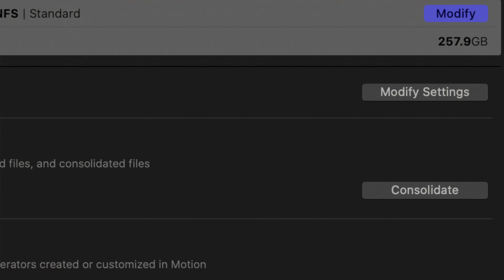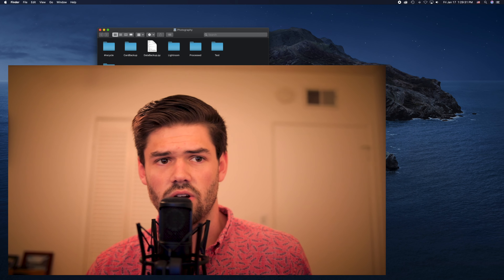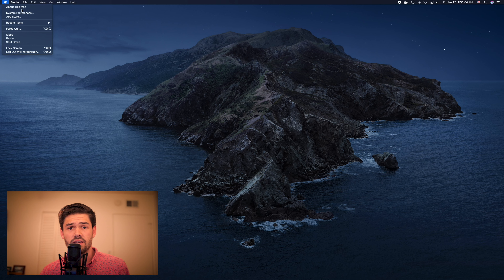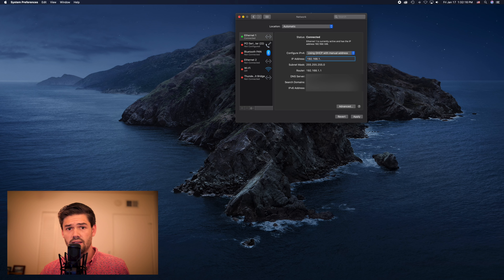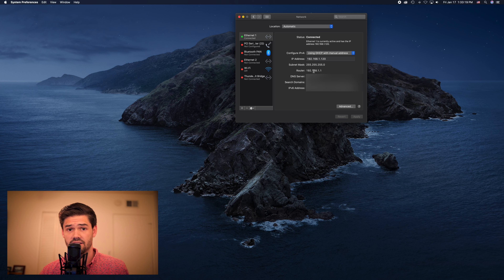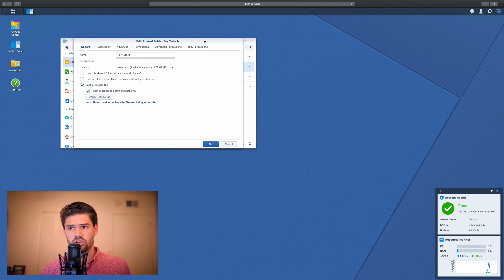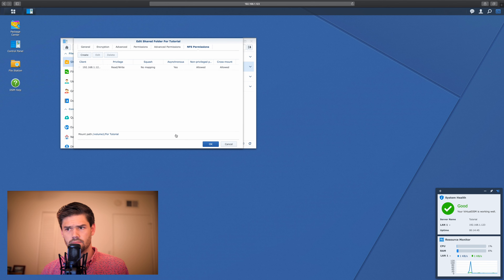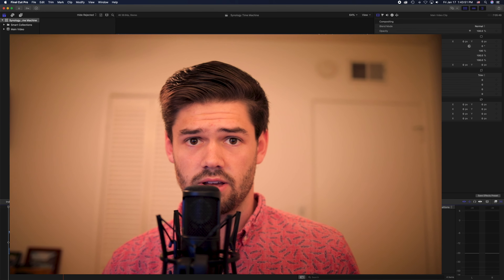How to use Synology NAS as Final Cut destination using NFS | 4K TUTORIAL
This video will be a tutorial on using your Synology NAS as a save location for Final Cut Pro, so you can work on these files over the network.